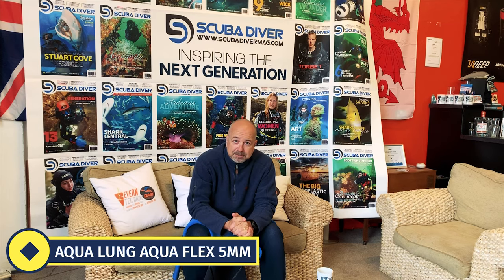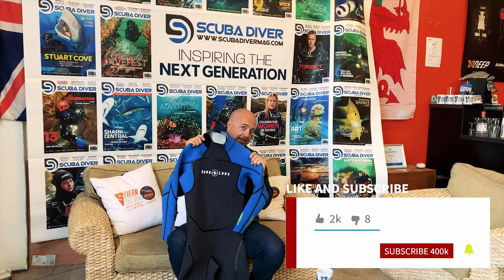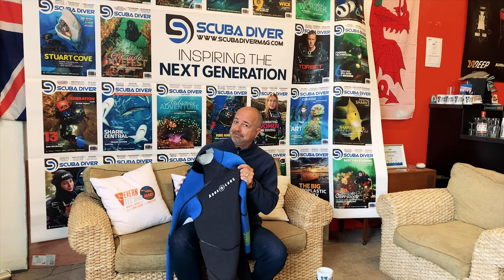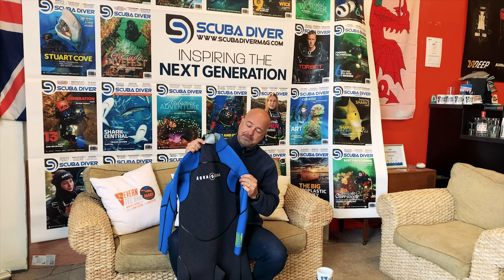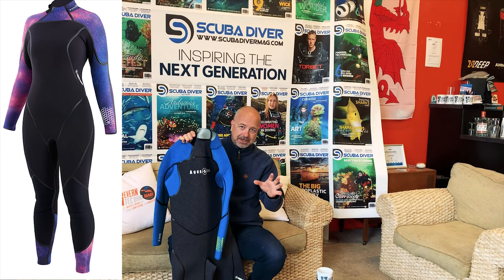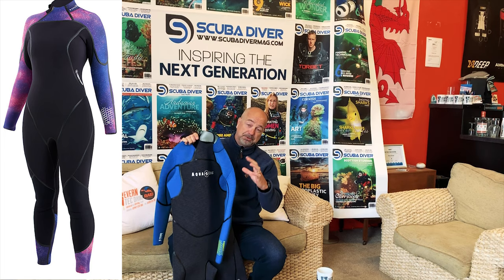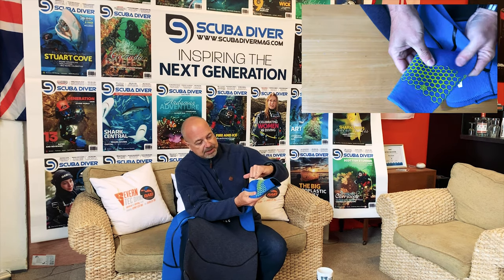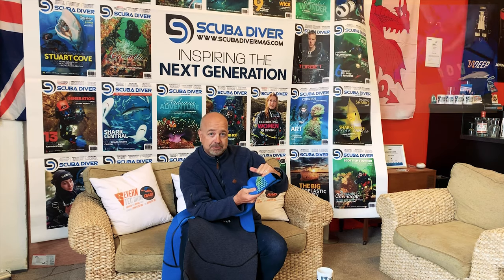Scuba Diving Gear Reviews: Aqua Lung AquaFlex 5mm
Mark Evans reviews the AquaFlex 5mm wetsuit from Aqua Lung.

NEW RELEASES